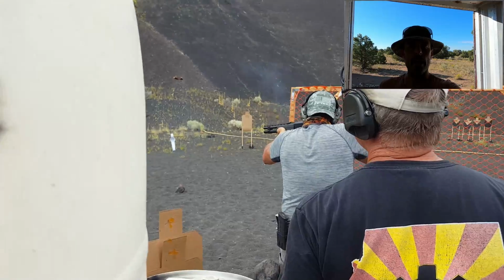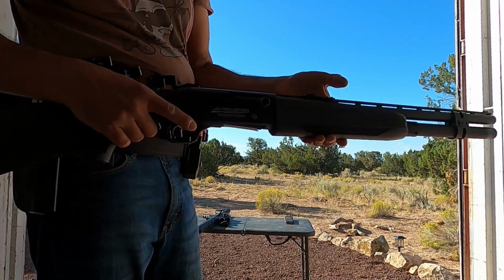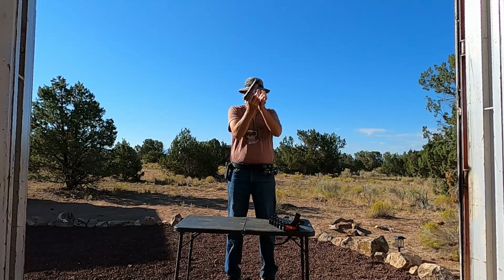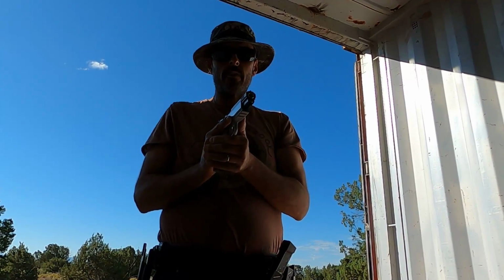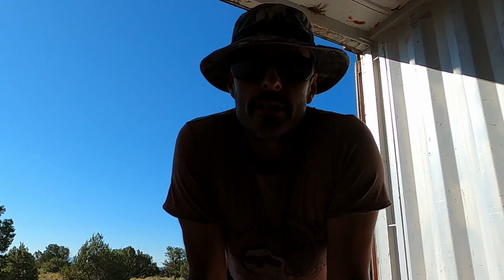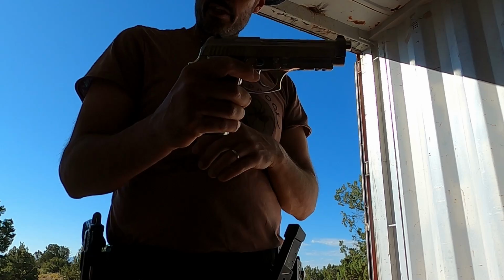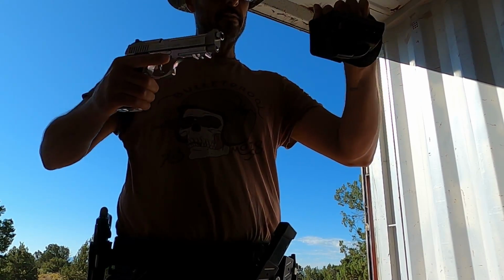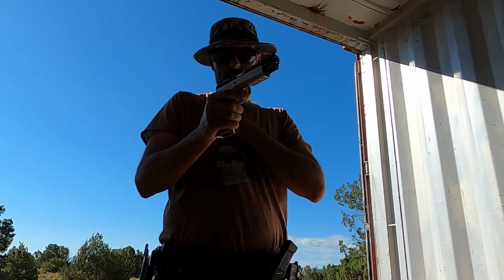Ed's Area of Expertise and Favorite Hobby Plus Safety Tips!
In this video Ed talks about his extensive background with firearms and the sport of 3 GUN and also shares some safety tips.

Bandit the Nomad Pug videos are not intended for children.

Mailing Address:
2532 N. 4th St. #472